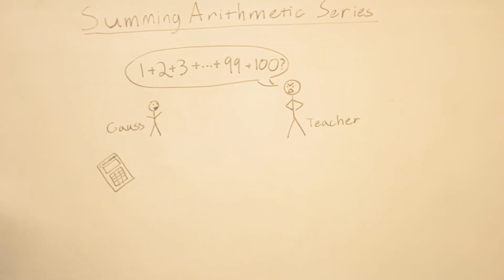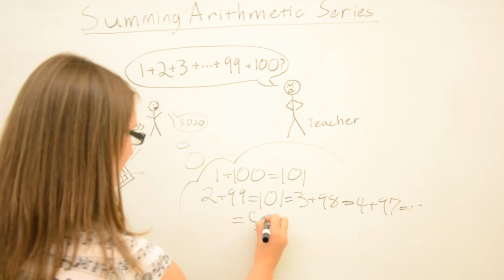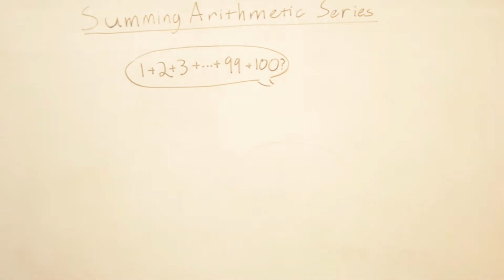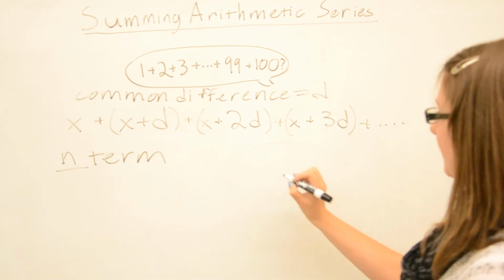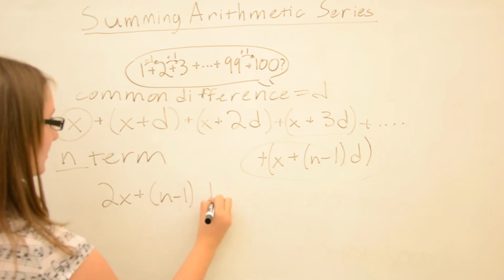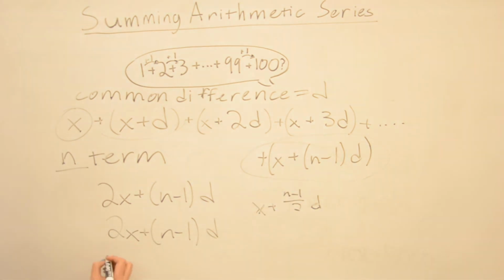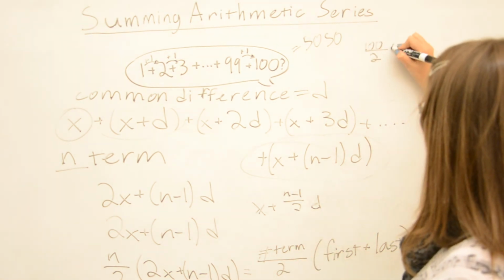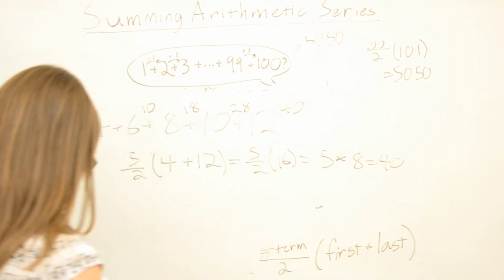Summing Arithmetic Series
In this video: Laura Zehender, Stanford 2014